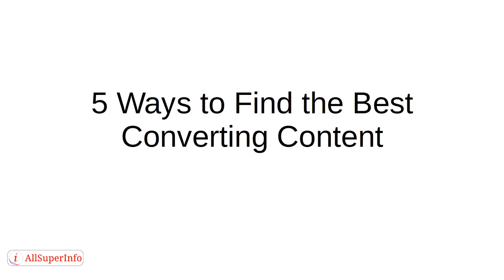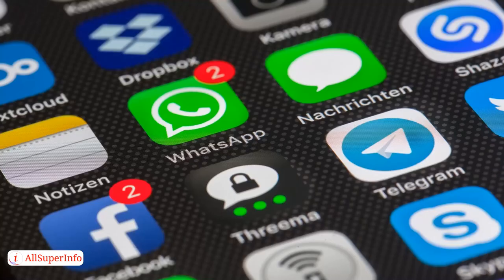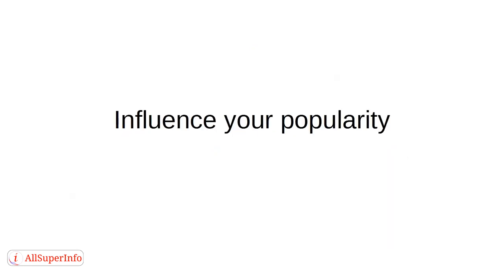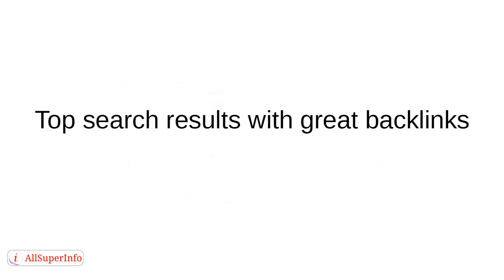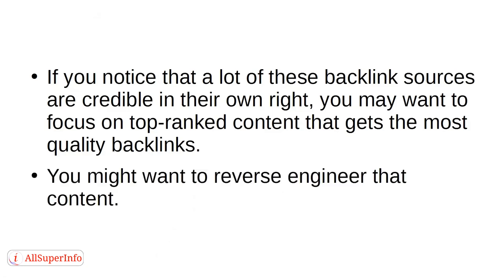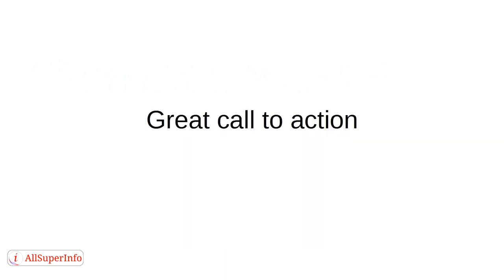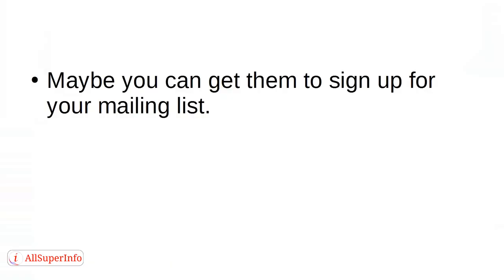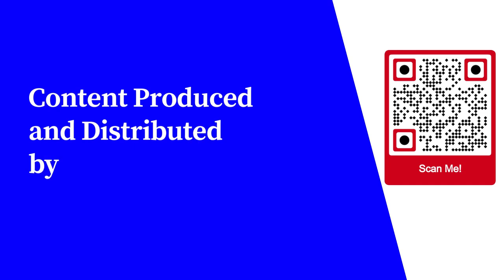Video 6 5 Ways to Find the Best converting content